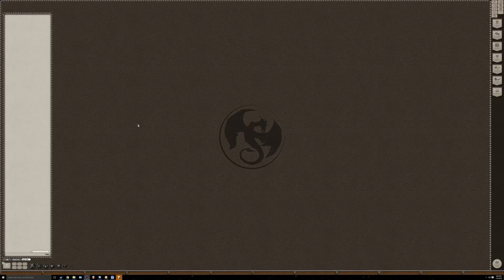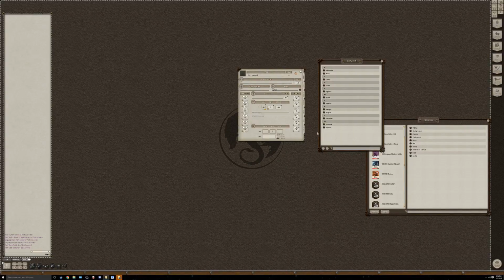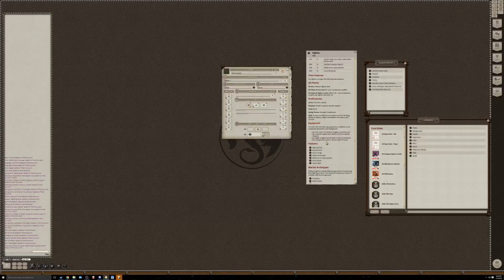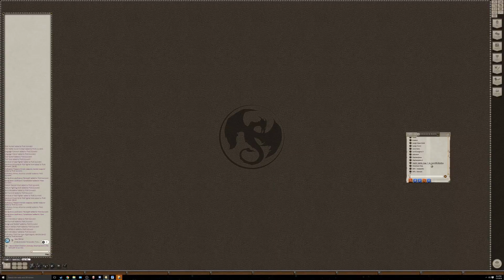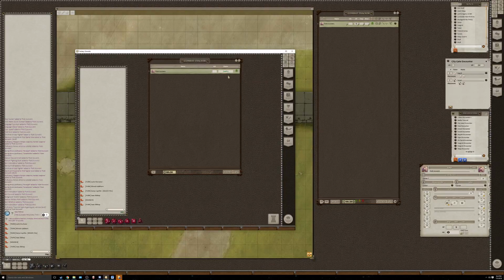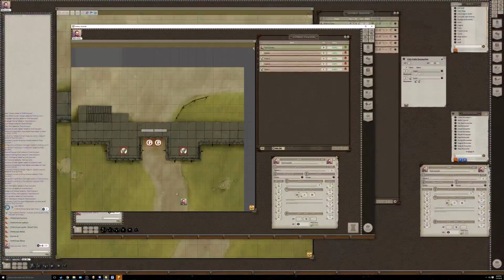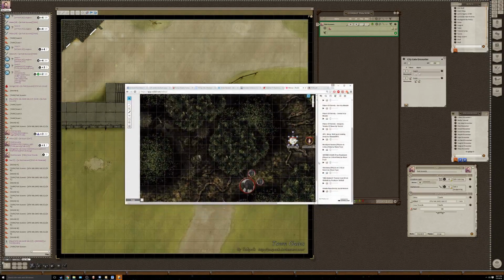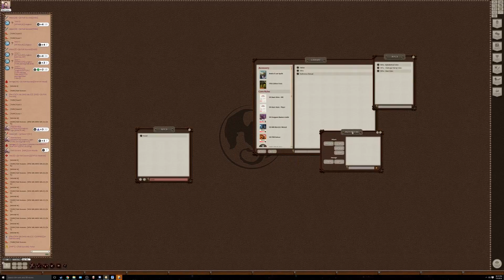FG Quick Tutorial